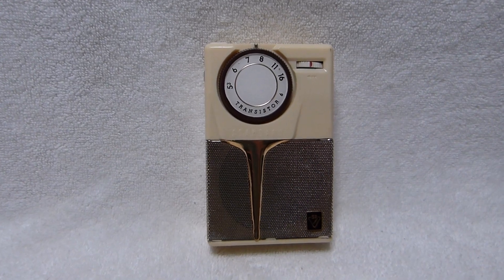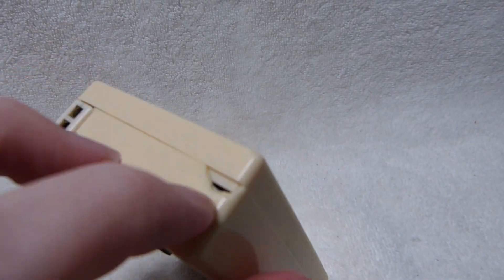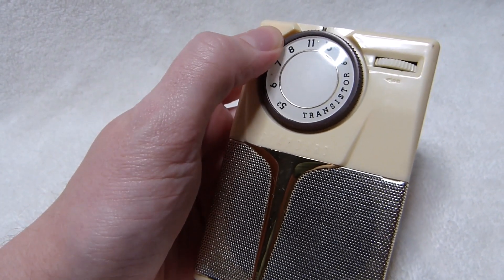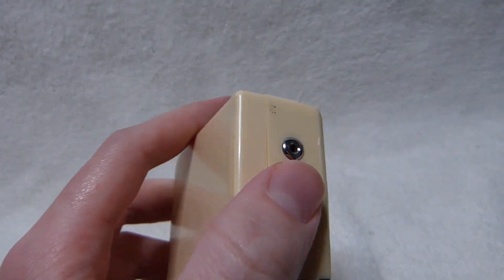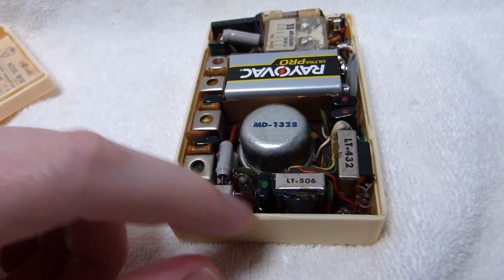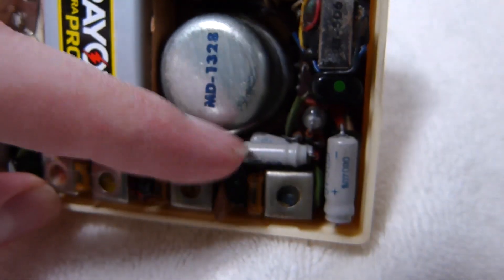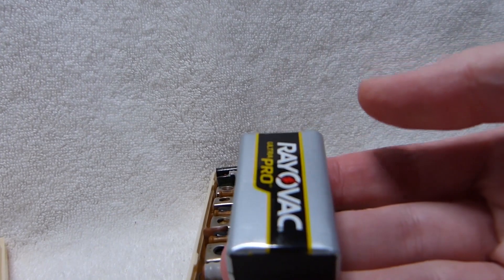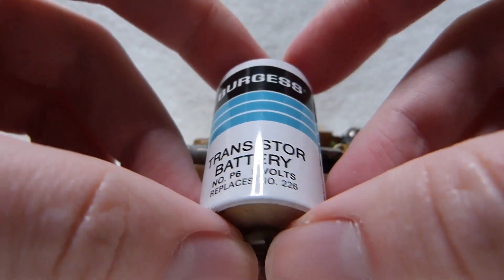Standard model SR-F22 transistor radio (1957, Japan)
This is one of the first transistor radios ever made by Standard Radio, and was introduced in 1957.